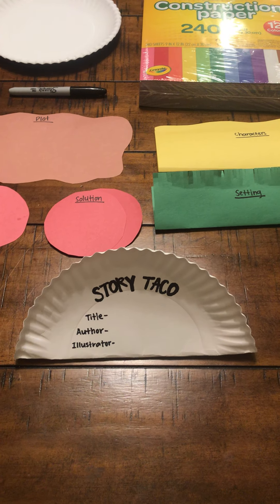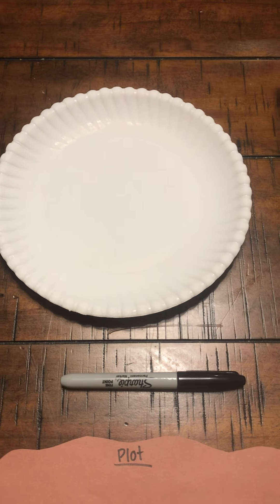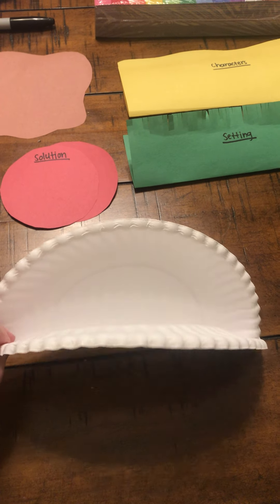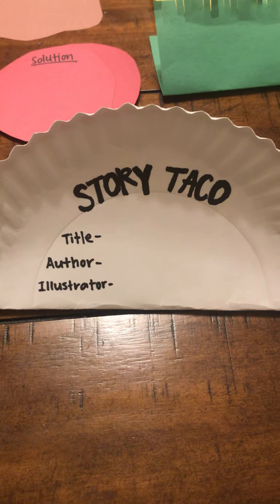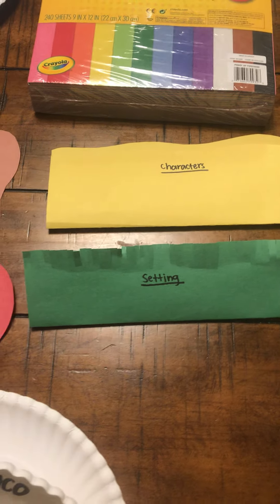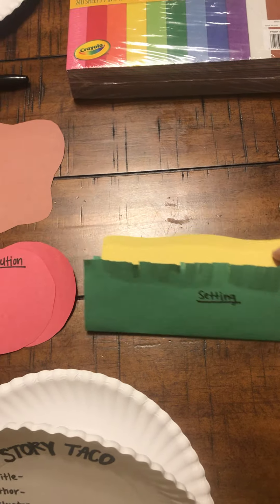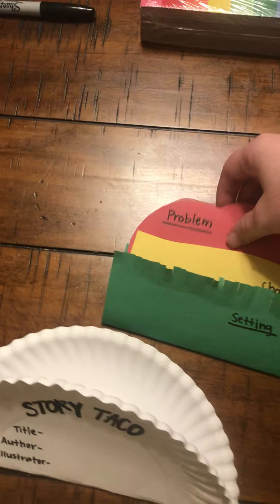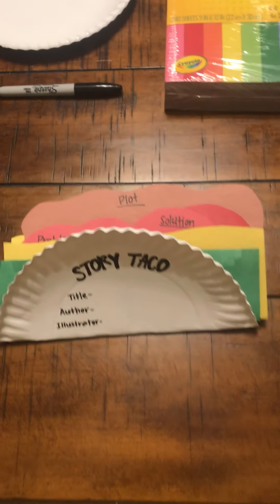Story Taco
Create your own story taco... all you need is a paper plate, marker and some construction paper.